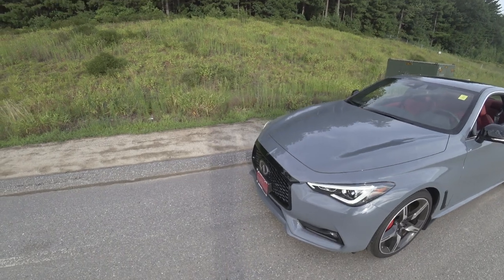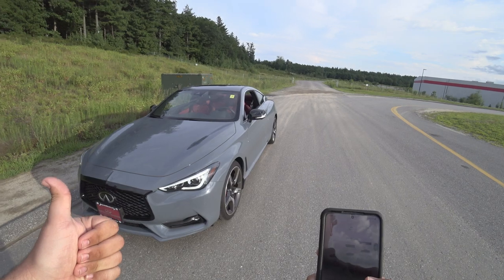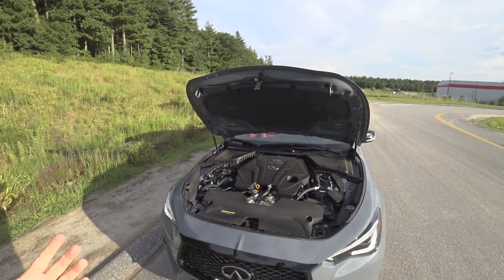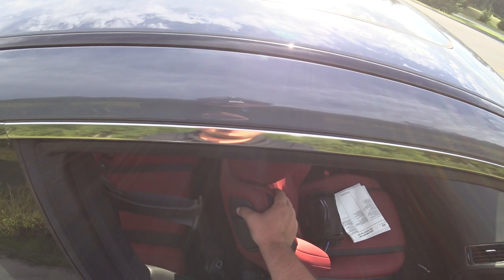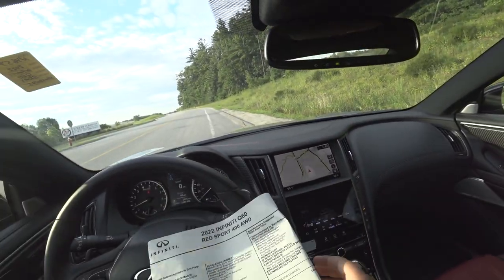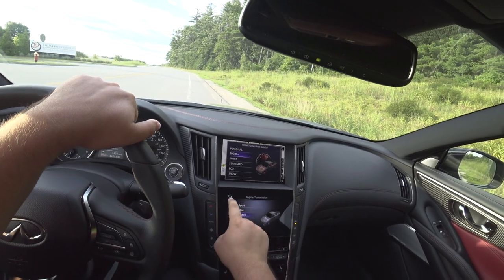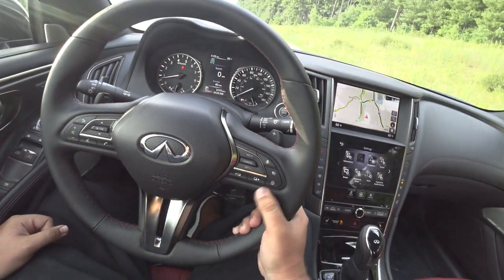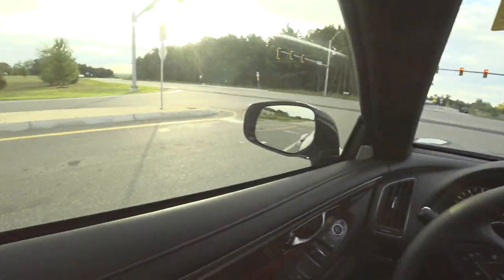2022 INFINITI Q60S Red Sport POV Tour and Test Drive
***MULTIPLE TIMES IS SAY QX60 INSTEAD OF Q60, OBVIOUSLY THIS IS A Q60, PLEASE IGNORE MY MESS UP!***